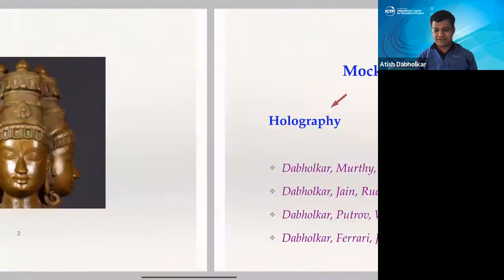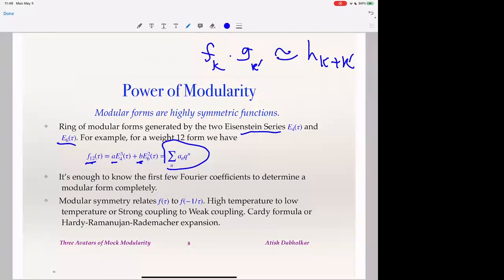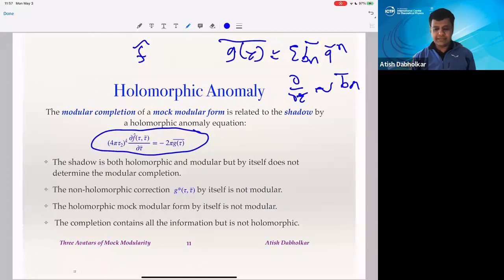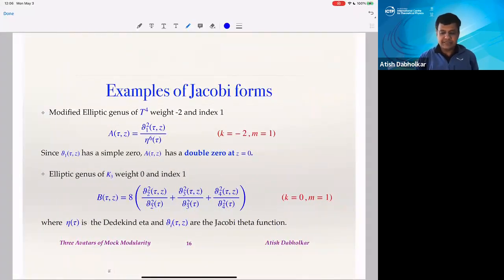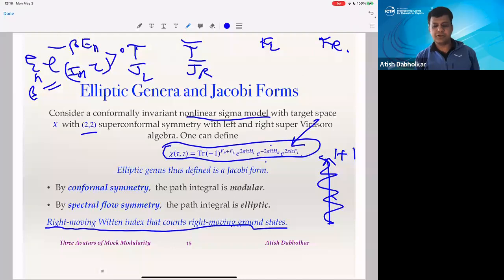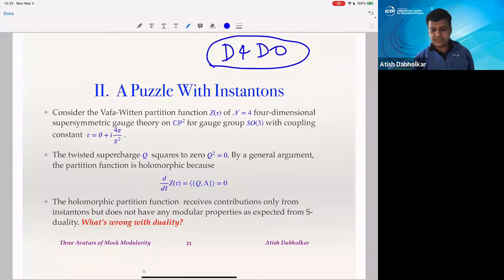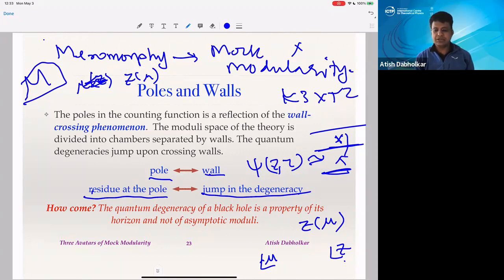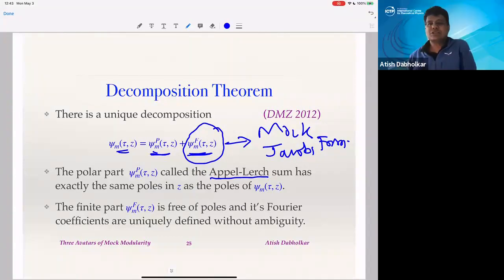Atish Dabholkar: (ICTP): Three Avatars of Mock Modularity(Zoom Seminar)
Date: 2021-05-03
Abstract: Mock theta functions were introduced by Ramanujan in his famous last letter to Hardy in 1920 but were properly understood only recently with the work of Zwegers in 2002. I will describe three manifestations of this apparently exotic mathematics in three important physical contexts of holography, topology and duality where mock modularity has come to play in important role. In particular, I will derive a holomorphic anomaly equation for the indexed partition function of a two-dimensional CFT2 dual to AdS3 that counts the black hole degeneracies, and for Vafa-Witten partition
function for twisted four dimensional N=4 super Yang-Mills theory on CP2 for the gauge group SO(3) that counts instantons. The holomorphic kernel of this equation is not modular but `mock modular’ and one obtains correct modular properties only after including certain `anomalous’ non-holomorphic boundary contributions. This phenomenon can be related to the holomorphic anomaly of the elliptic genus of a two-dimensional noncompact supersymmetric sigma model, and in a simpler context of quantum mechanics to the Atiyah-Patodi-Singer eta invariant. Mock modularity is thus essential to exhibit modular symmetries expected from the AdS3/CFT2
holographic equivalence in quantum gravity and the S-duality symmetry of four-dimensional quantum
gauge theories.